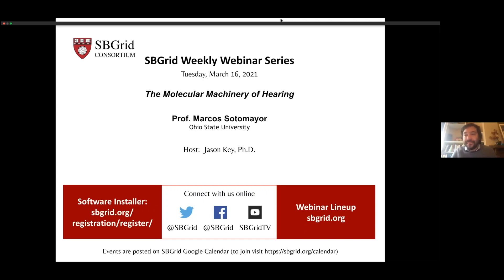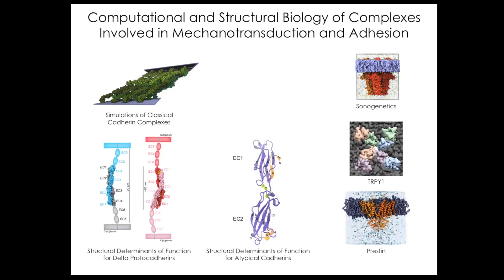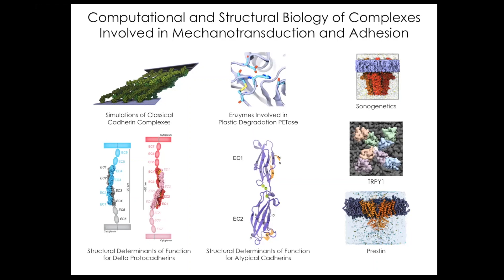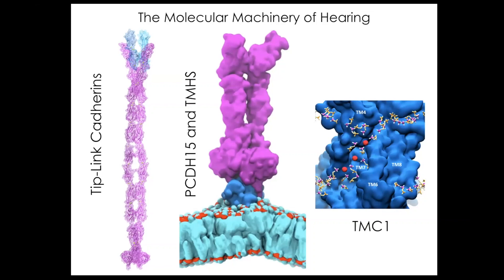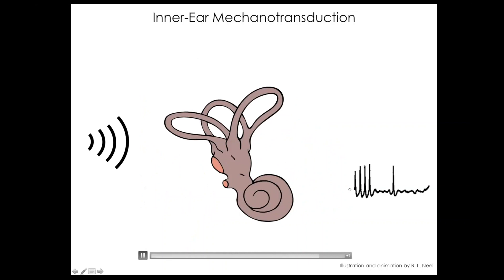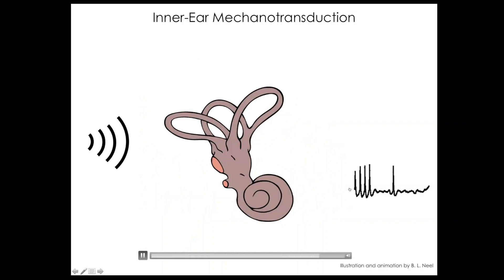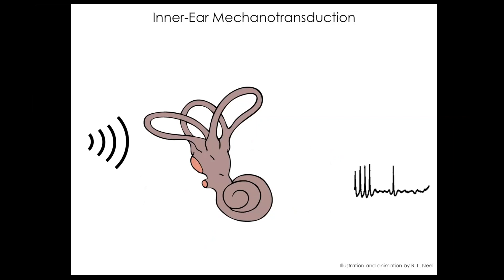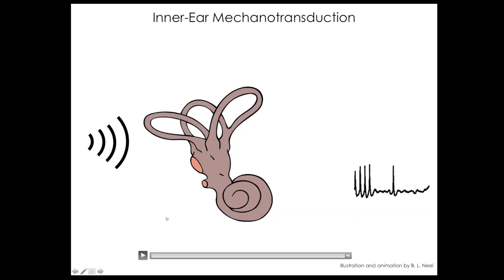Prof. Marcos Sotomayor - The Molecular Machinery of Hearing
Topic: The Molecular Machinery of Hearing
Presenter: Prof. Marcos Sotomayor, Ohio State University